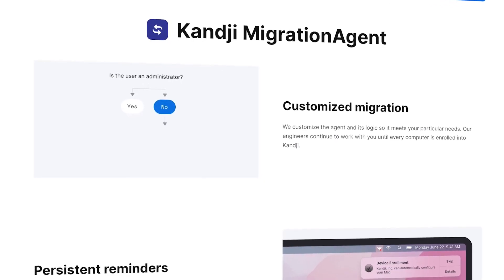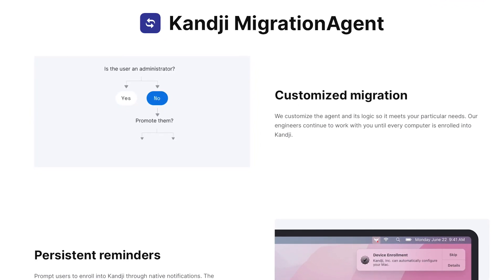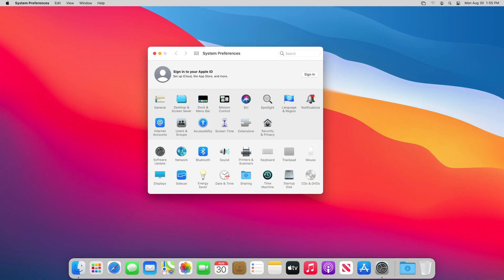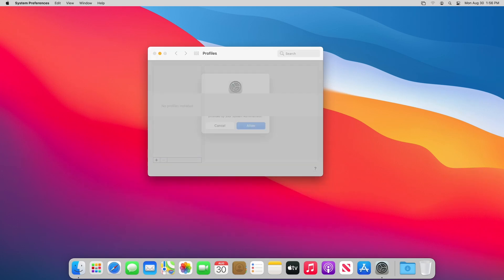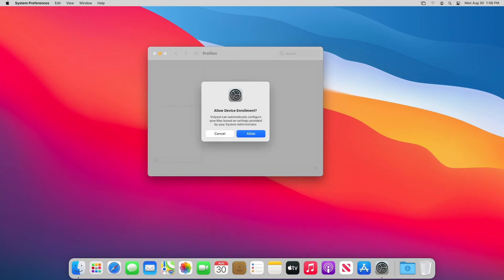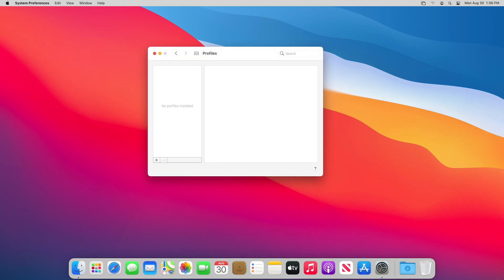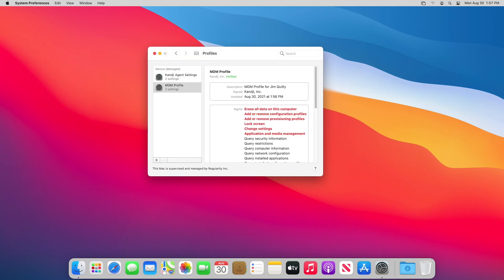Migrating Apple Device Management | Vidyard & Kandji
Erik Van Dijk at Vidyard shares how he migrated their Apple devices from their previous MDM solution to Kandji's Apple device management and security platform.